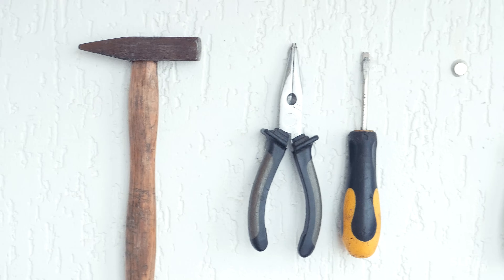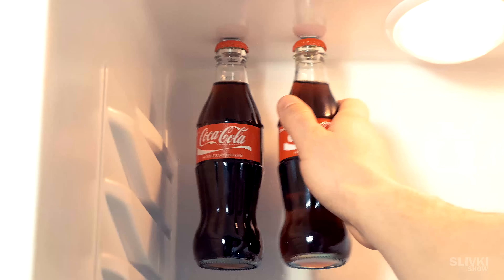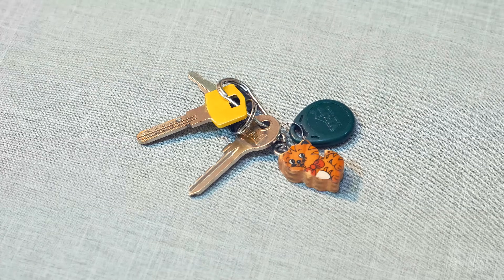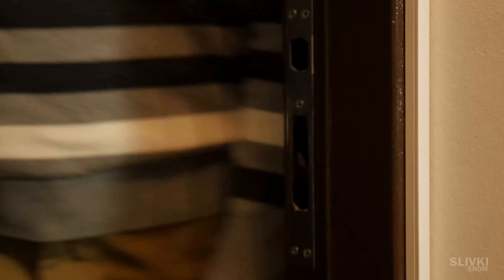10 LIFEHACKS WITH MAGNETS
Tips for life :)